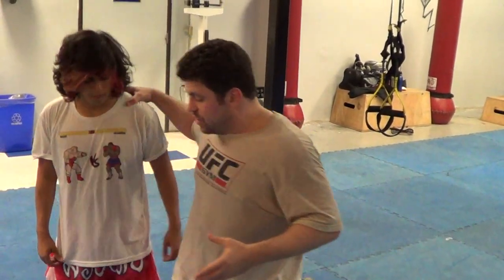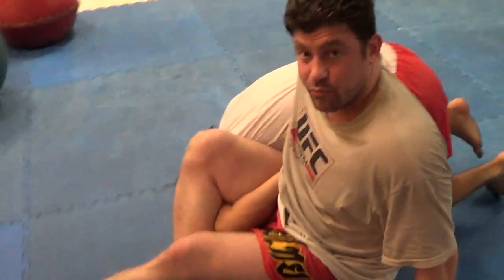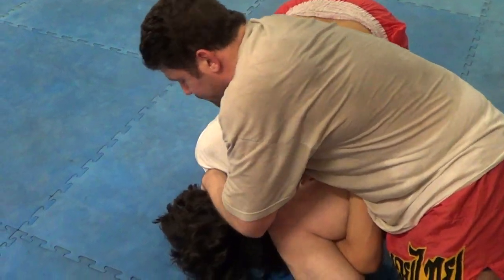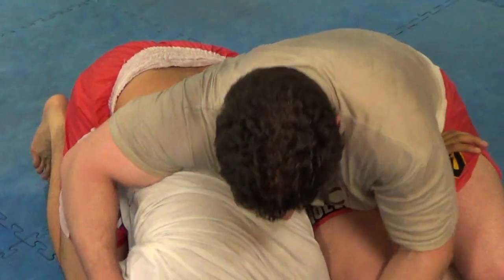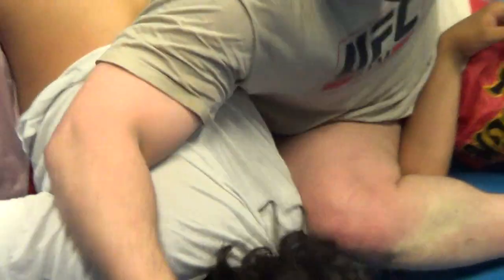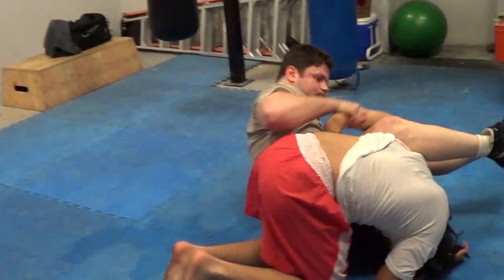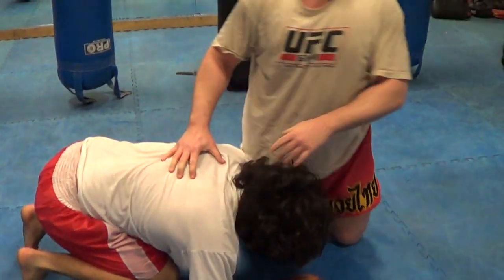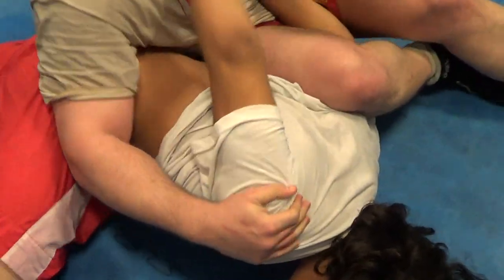Learn Jiu-jitsu & Catch Wrestling #37 Rolling Oma Plata Part 1!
Learn Jiu-jitsu & Catch Wrestling #37 Rolling Oma Plata Part 1! 4 1/2 Hr HIGHLY RATED Self-Defense DVD PRODUCTS YOU NEED for DEFENSE W/DISCOUNTS Below!